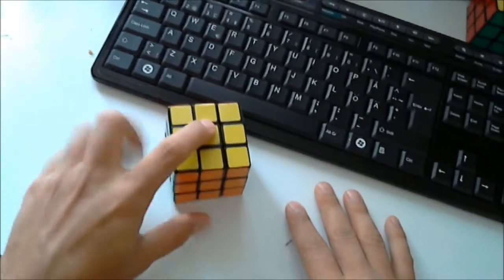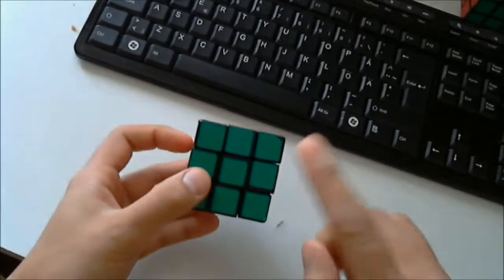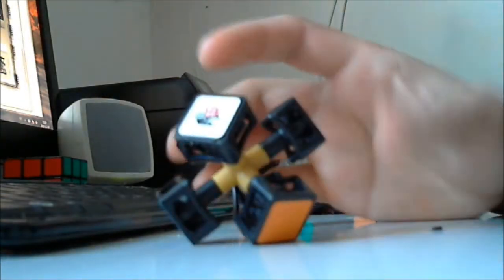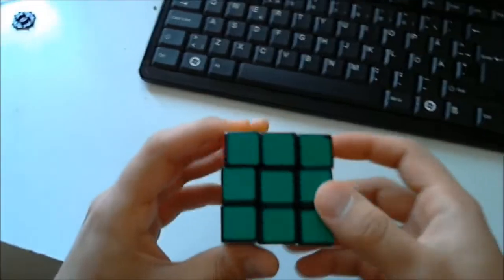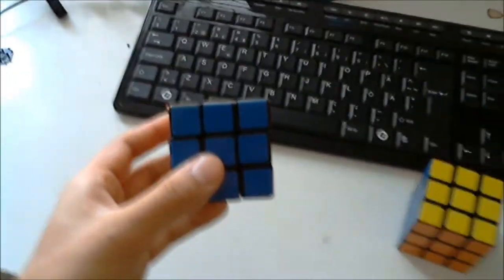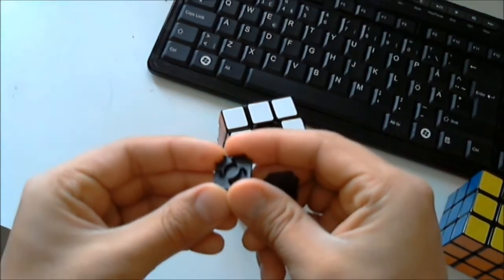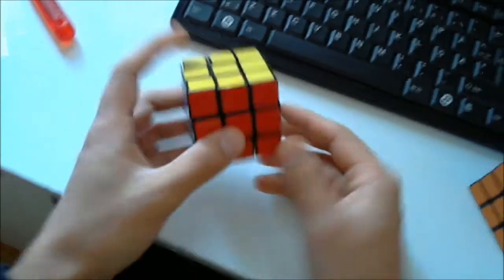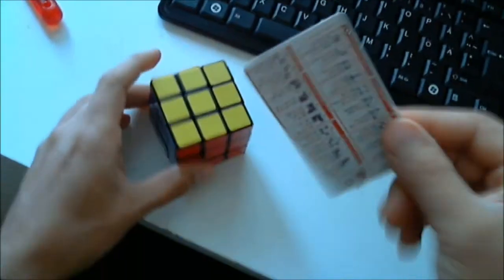Alpha V FENG 3x3x3 Video Review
The Alpha V set a new standard for speedcubes when it as released.
Does the sucessor - Feng deliver on the same promise as its predecessor?
Watch the review to find out!